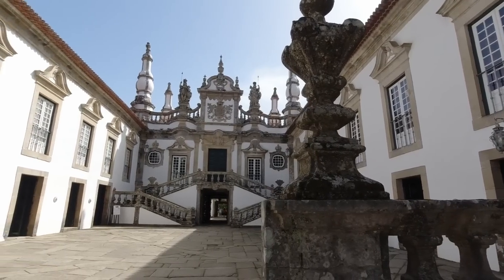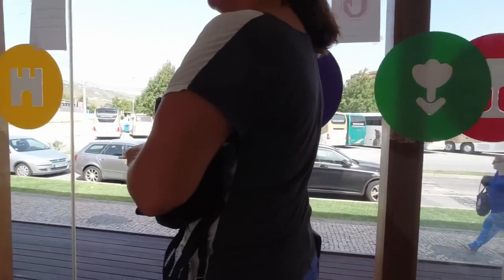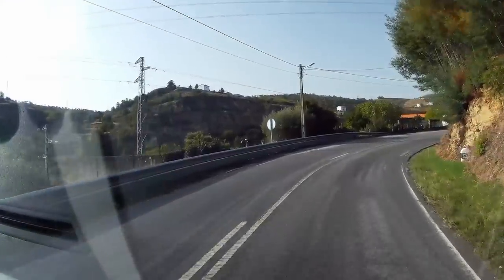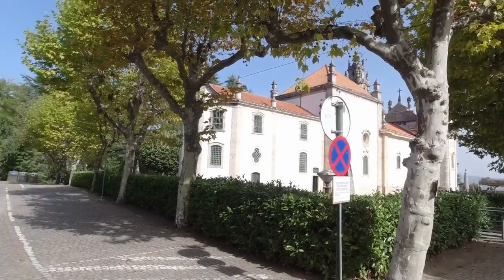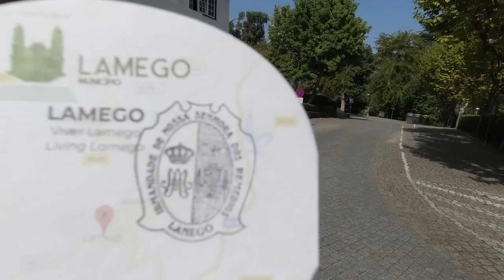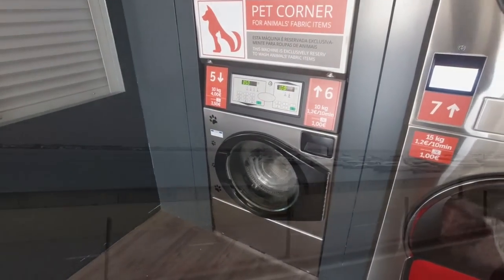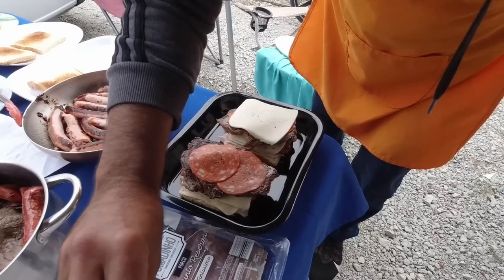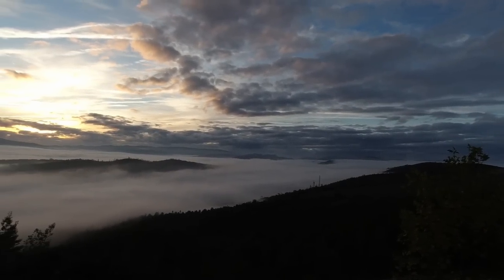N2 part 2 - Best Driving Roads in the World here in Portugal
This is part 2 of our trip driving the N2 route Portugal in our self built Campervan.
We start this week in Santa Marta and show you one of the new Aires provided for motorhomes. Fantastic services and terrific views of the local vineyards.
Google map location for the motorhome Aire

We continue down the N2 to Regua and stay overnight for free by the river Douro. There is a terraced Aire here by the river with fantastic services and very cheap.

We take a trip along the famous N222 route along the Douro River to Pinhão. One of the best driving road in the world. Google map link to Pinhão

You can find out more about the Douro valley scenic railway by visiting these links.

Driving down the winding roads through the vineyards to the beautiful town of Lamego.
We visit the stunning 18th Century Baroque chapel and climb the 686 steps to the top.
You can park by the sports stadium using this google map link

We take a short break from the N2 with a trip to the beach and stay in vega splash just a short distance from the beautiful seaside resort of Casa Nova. We enjoy time spent with old friends, cook a Portuguese dish and check out the new Luna Bar.

Best wishes and happy travels
Greg & Lou